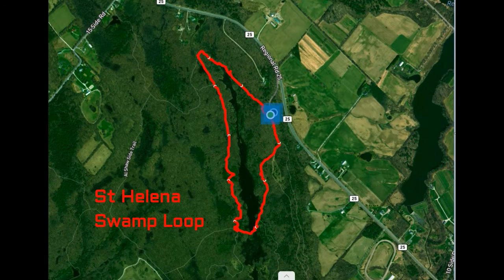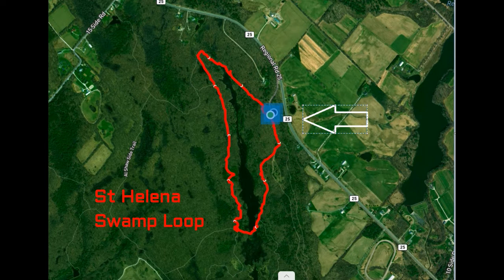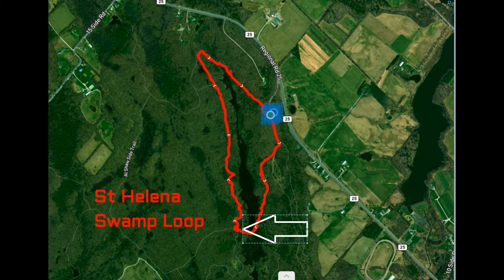The St Helena Swamp Loop Trail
Hikes on or near the Bruce Trail near Milton, Ontario

This Loop Trail begins at the Car Park at St. Helena dead end; 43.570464, -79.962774
and loops the St Helena Swamp, joins the Bruce Trail (White Blaze) and turns east to return to
St Helena Road dead end.

The Swamp described herein has no name mentioned on Google Maps. It is near St Helena Road so I have named it the St Helena Swamp.

There is a Trail that leads from the St, Helena Road dead end. The early portion of the trail is also the Bruce trail, but the St Helena road provision carries on beyond the Bruce Trail turn off. For lake of a better name, I have named the St Helena road provision the St Helena Trail. The St Helena Trail continues until it joins the Hilton Falls Side Trail. However, this Loop hide only uses a portion of the St. Helena Trail.

From the dead end at St Helena Road the trail uses the Main Bruce Trail but splits from the Main Trail at 0.9 km of this hike. The hike continues on the St Helena Road provision (un-assumed dirt trail, known here as the St Helena Trail ). The St Helena Trail has no blazes or trail markers. The hike will turn right off of St Helena Trail onto St Helena Swamp West Bank Trail; at 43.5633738, -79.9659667. This intersection is difficult to see.  Using the Alltrails  App is a good idea. The St Helena Swamp West Bank Trail usually views the swamp on the right. Occasionally, there are green spray paint trail markers, but usually not. However the trail is usually apparent by keeping the swamp in sight on your right. St Helena Swamp West Bank Trail is 1.2 km in length and intersects with the Bruce Trail Main Trail (White Blazes)

The Hike turns right and heads east and south on the Bruce Trail (White Blaze) for 0.9 km until it reaches the St. Helena Road dead end.